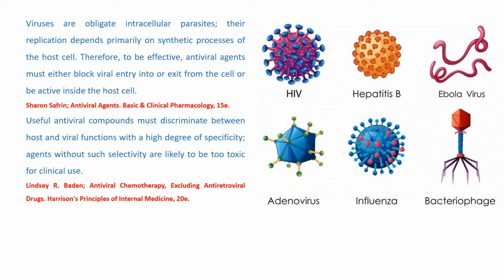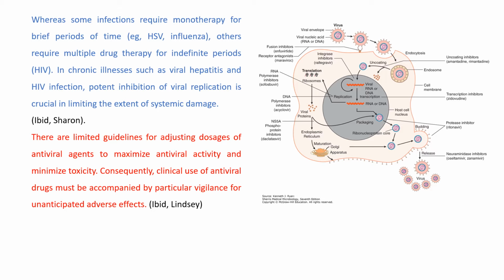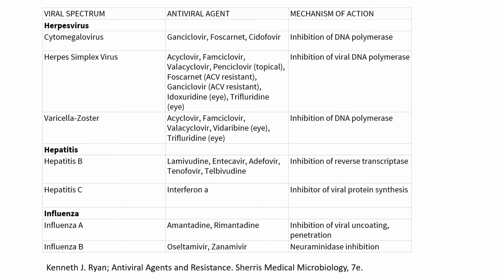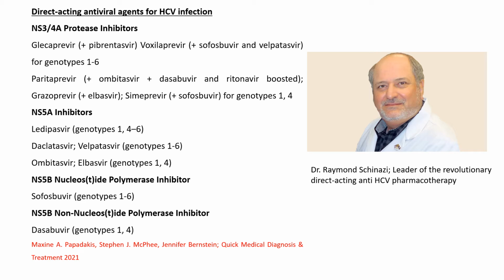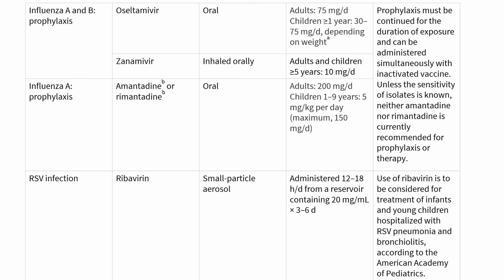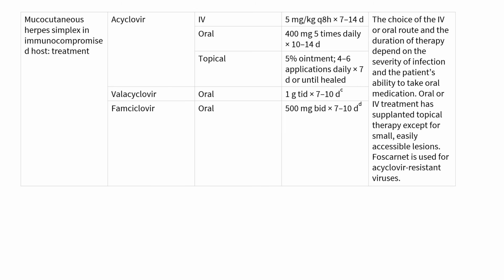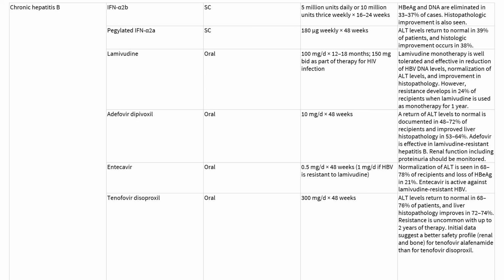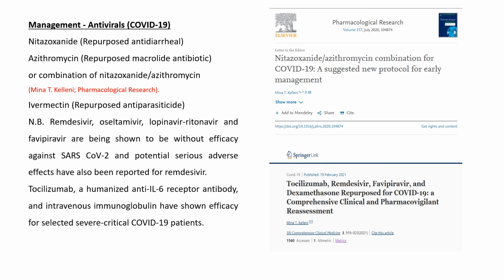Antiviral pharmacotherapy for post-graduate physicians